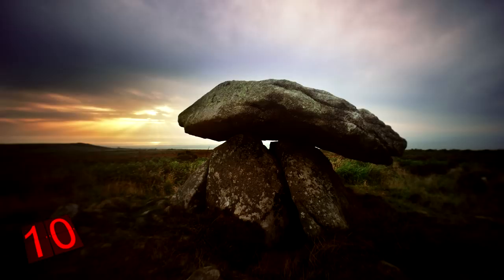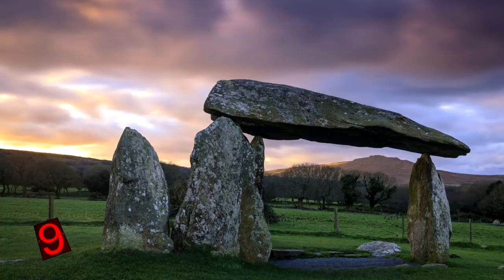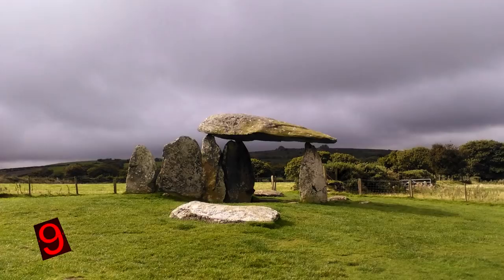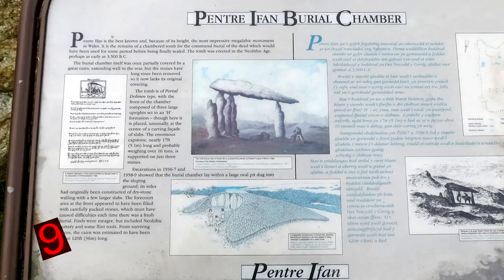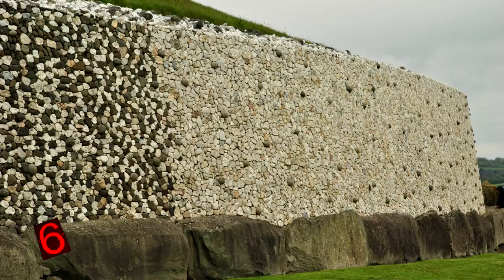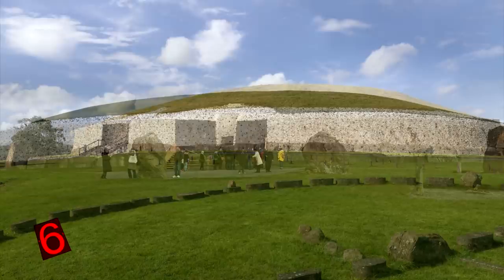10 AMAZING Megalithic Structures! Largest, Ancient Structures in the World!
All across the world exist ancient, massive stone structures known as megaliths. You’re probably familiar with a few of these famous structures, such as Stonehenge, in England, to the great pyramids of Egypt. So, today, we’re going to introduce you to 10 you may not have heard of! Find out which one was created from stones that each weighed more than 8 full grown elephants!

Covering Ireland, Athens, Bolivia, Peru, and more! Discover the ancient history of giants!

Number 10: Chun Quoit, England.

Situated on open moorland near Penden in Cornwall, England, Chun Quoit is the best preserved example of Neolithic dolmens in western Cornwall.  And, after consulting my encyclopedia, I learned that a dolmen is a massive, single chambered stone tomb. Anyway, this one is believed to have been built about 2400 BCE, it sits in an area with many megalithic sites. The design is a closed chamber with a massive mushroom-domed capstone positioned on top. Unfortunately, little archaeological evidence has been found in the immediate vicinity, which has left archaeologist unsure of its exact function and intended design. However, they do believe that a dolmen is the most likely answer. As with many of the megalithic sites across the world, this one leaves you asking more questions that it provides answers for!

Number 9: Pentre Ifan, Wales.

Located in Pembrokeshire, Wales, Pentre Ifan monument is the best preserved example of a Neolithic dolmen in Wales. Dating estimated at roughly 3500 BCE, nearly 1000 years older than the one in Cornwall, all that remains of the site today is 7 principal stones, the largest measuring 16 feet long, 8 feet wide and 3 feet thick, and might weigh up to 16 tons. A considerable weight considering it rests on the tips of the other erect stones!

The site has traditionally been identified as a communal burial, and according to this theory, the existing stones would have formed an entrance to an inner chamber covered by a mound. However, others have hypothesized that what we see today could be more or less what it was intended to be.
According to this theory, the stones were never meant to be buried, and could have simply have been a more elaborate version of a standing stone. Whatever its purpose and original design, it definitely stands out in the landscape.

Number 8: Atlit Yam, Israel.

Not all of the world’s great monuments are easy to visit, and Atlit Yam is definitely one of the hardest - for average archaeologist and tourists alike. Situated between 26 to 40 feet below sea level, the site is a Neolithic village, which covers about 10 acres. Located on the site is a megalithic stone semicircle that appears to have been arranged surrounding a fresh water spring - which some believe suggests it may have been associated to a water ritual.

So how did it end up under the sea? Some of the archaeological evidence found during underwater excavations has led archaeologists to believe the site was suddenly abandoned…but why? Well, it definitely doesn’t look like they voluntarily left it. Some believe it was due to a tsunami caused by the volcanic collapse of the eastern flank of Mount Etna around 8500 years ago. Not only did they have to contend with a tsunami, but it’s possible that some of the other round structures on the site served as wells, which gradually became contaminated with sea water as sea levels rose at the end of the last ice age. So… even without the tsunami, the site would have soon became uninhabitable anyway.

Number 7: Carnac stones, France.

Situated in and around the village of Carnac in Brittany, the site consists of rows upon rows of over 3000 prehistoric standing stones. Yes that’s right, 3000 of these massive blocks scatter the landscape! Archaeologists believe they were originally erected around 3300 BCE; however some of them might be even older, dating as early as 4500BCE. Given their age, it’s perhaps not surprising that about only 700 of them remain in tact and standing.

But what was their function? Well, they have been the subjects of myths and legends as far back as the Roman times, and interest in the site intensified in the early 16th century when La Tour d’Auvergne attributed them to druidic gatherings. Since then, they have been interpreted as representing stars in the sky and, more recently, with having actual astronomical significance. Current theories suggest that they may possibly have been used as an astronomical observatory.

While we might never know what their original function was, one thing we can agree on is that they mark the landscape in a very significant way.